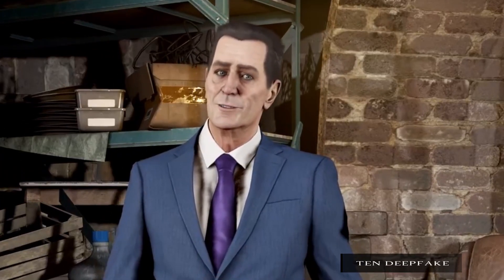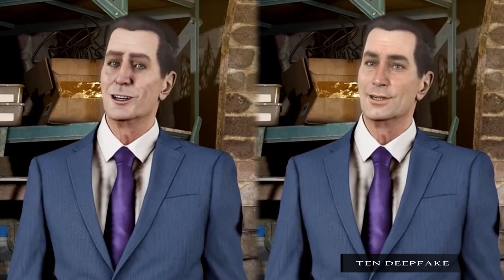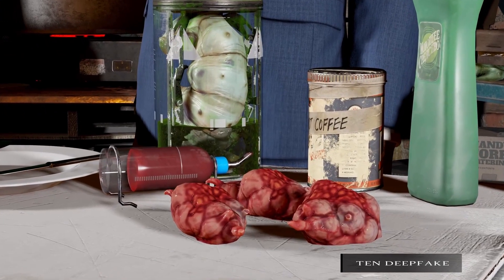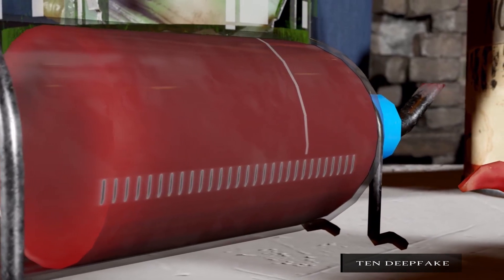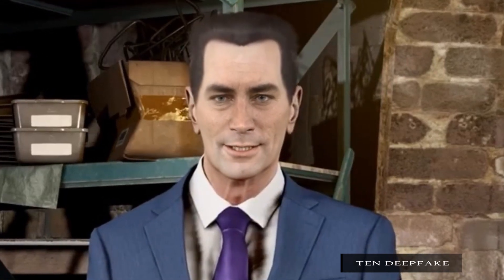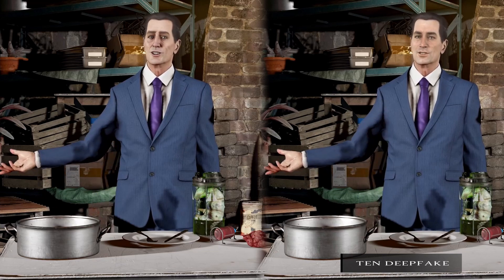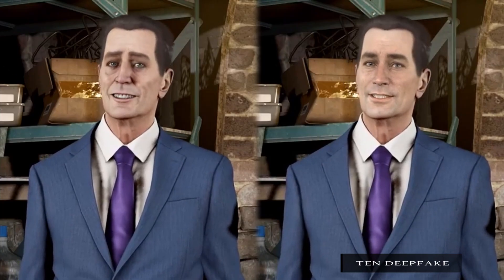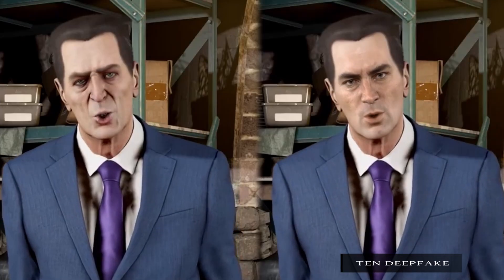Making Gman more human with Deepfake tech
This is Only 320pixel resolution  WF mask test to see how Deepfacelab can overlay on to the 3D animated character. Timothy Dalton model used.

This video was possible thanks to software called "Deep Face Lab".
Purpose of this video? Education/Technology/Comedy/Entertainment.

Hardware:
RYZEN 3700X
48GB RAM
GEFORCE RTX3090